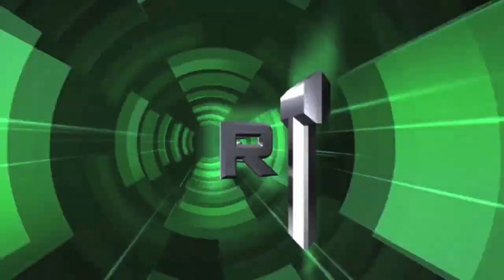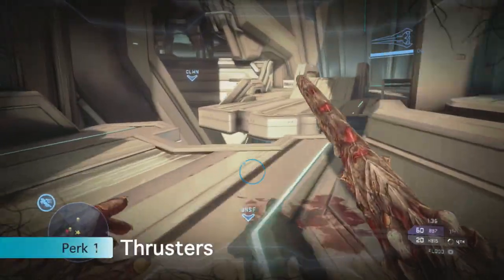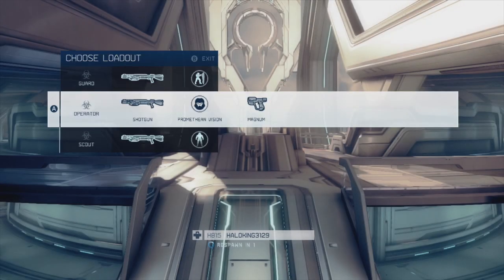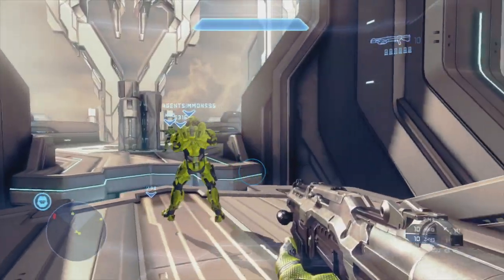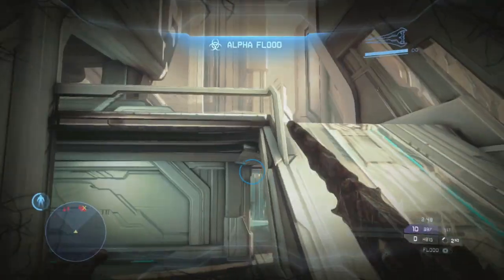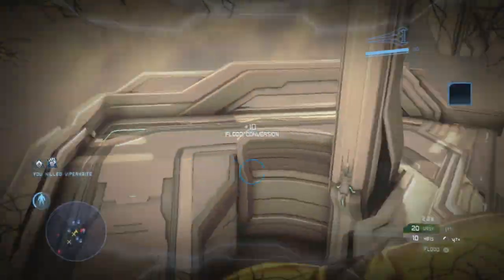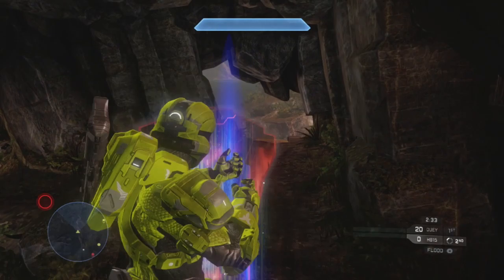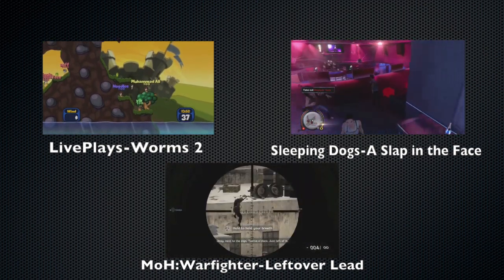Halo 4-Flood Perks (Infection)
Evan, Brian, and Josh show you the perks they added for the infection mode on Halo 4